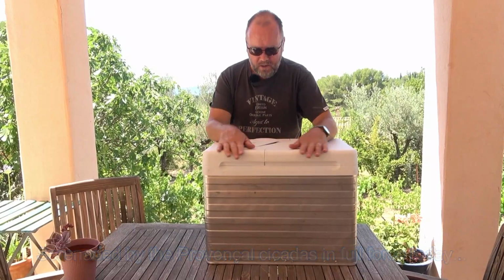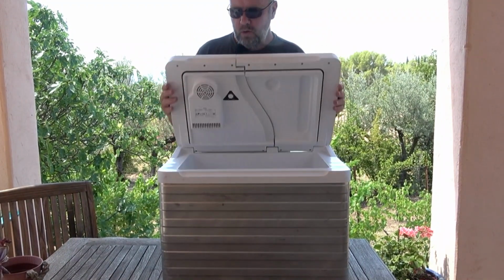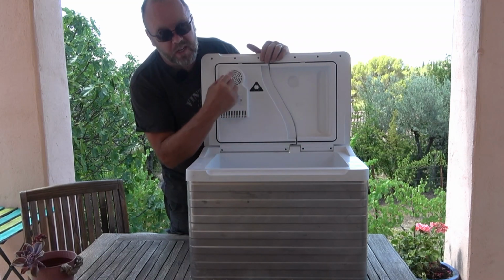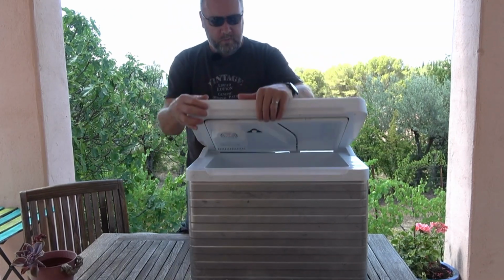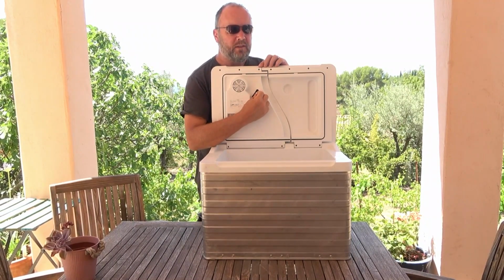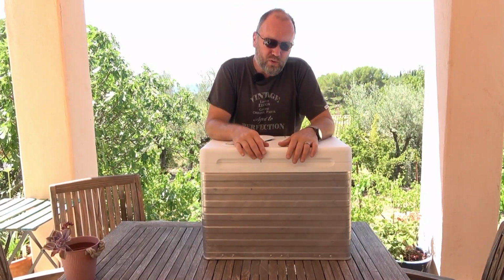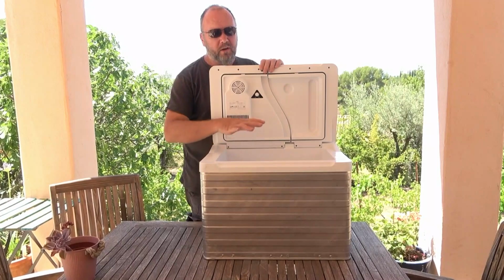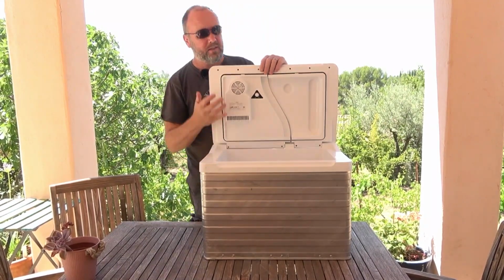MOBICOOL MQ40A FRIDGE👍 It's Good But Don't Do THIS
The Mobicool MQ40A camping fridge is a good piece of kit. Well made, robust and light enough. The size also allows you to get quite a lot of stuff in there.

But how has it held up? After only seven or eight months, let's have quick look at the pros and cons of this travel fridge. 230v mains plug and a 12v cigarette lighter plug. Adjustable fan speed. Separate lids for easy access. Stainless steel / aluminium outer panels. Sturdy hand grips. What's not to like?

Well, sometimes things just go a little different than expected. So let's have a quick look...

Tristar/Campart Fridge
Mobicool MQ40A
Renogy 100W Folding Solar Panel Kit
Poweroak Bluetti AC50s

TubeBuddy is the main tool that I use to manage the backend of my YouTube channel. It has been a huge lifesaver when it comes to time management and properly optimizing my channel. They have tons of free tools you can check out right here!

Marcel & Vic

0:00 - 0:18 Intro
0:18 - 2:19 All the features
2:19 - 3:06 Full Disclosure, what went wrong?
3:06 - 3:47 Does it freeze?
3:47 - 4:17 The most annoying part
4:17 - 5:10 Would I recommend it?